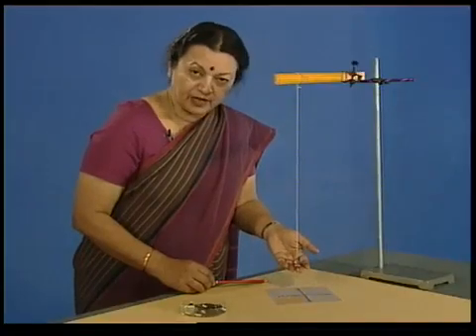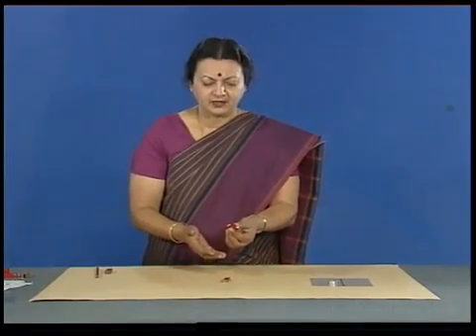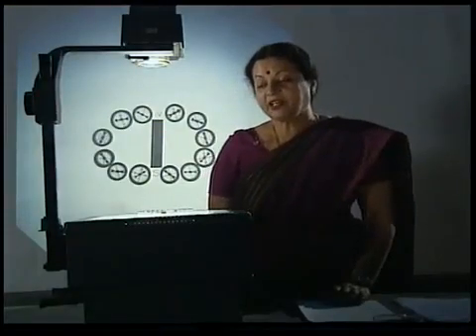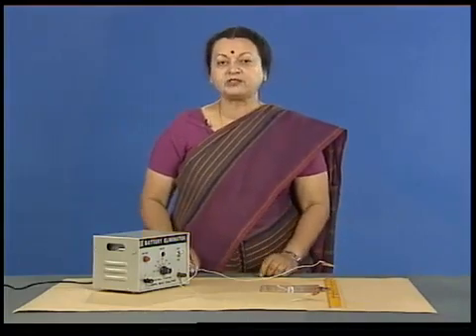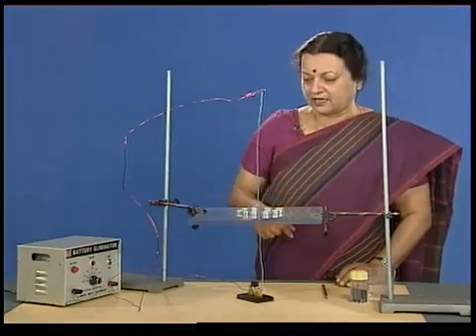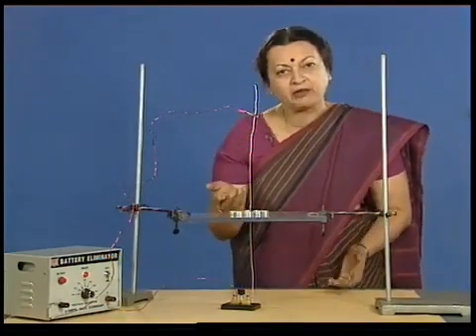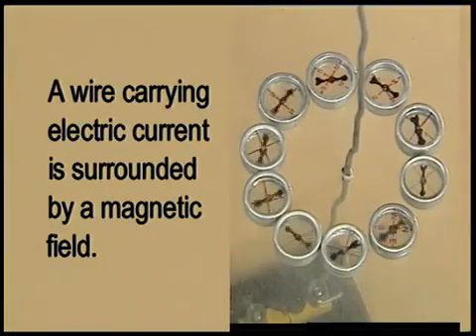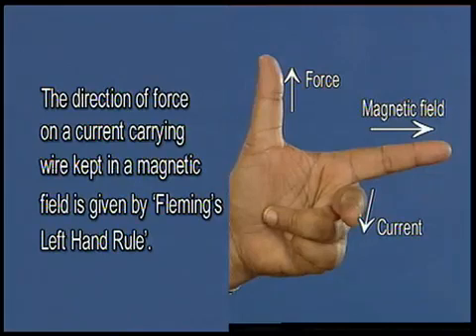Biot Savarts law_eTutorial